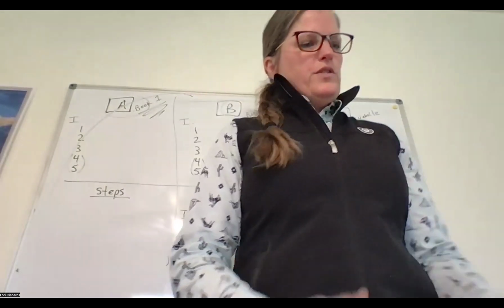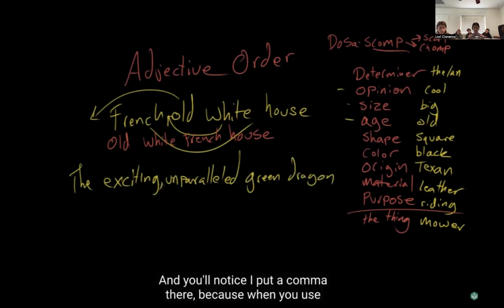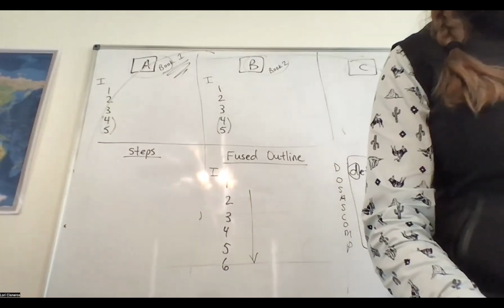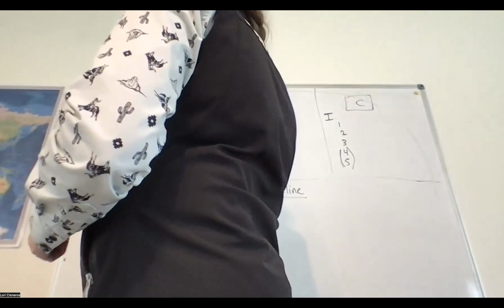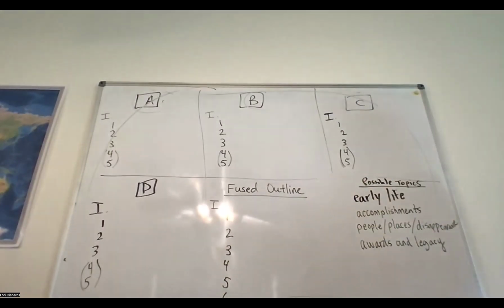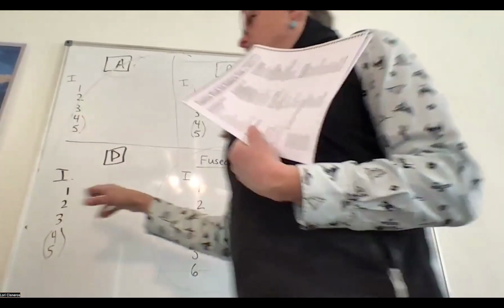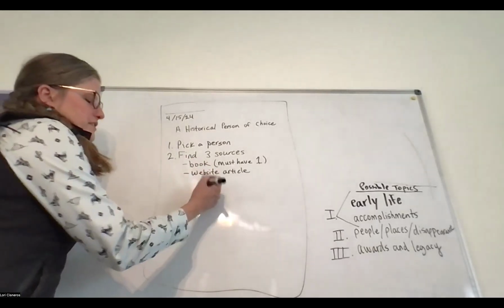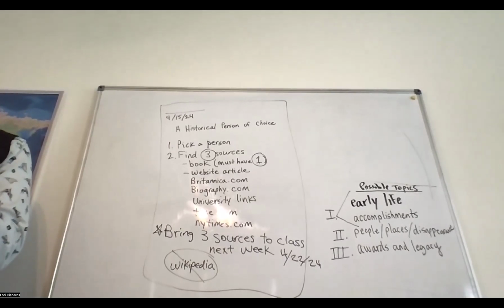Y1LB In Person Class 4:15:24